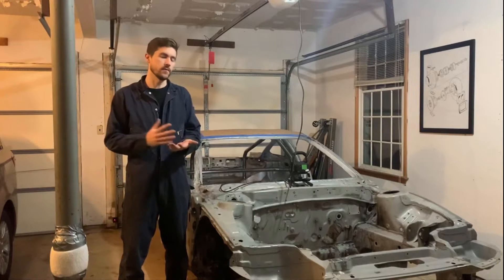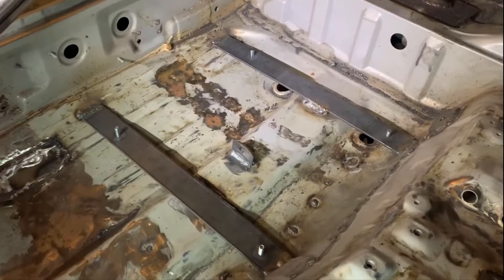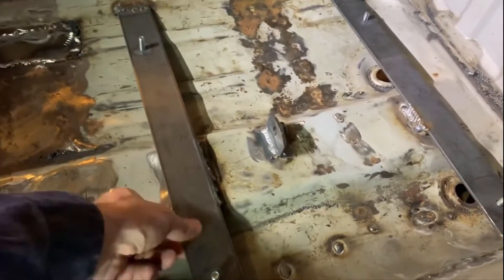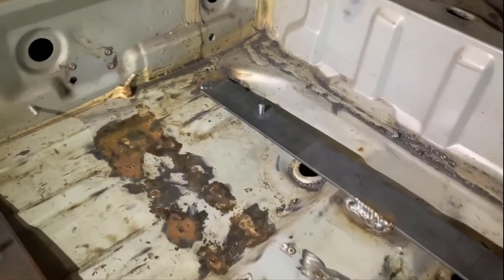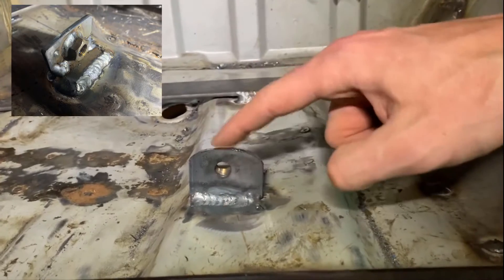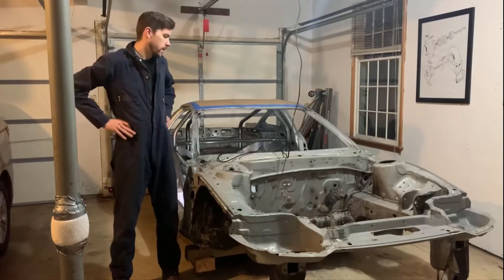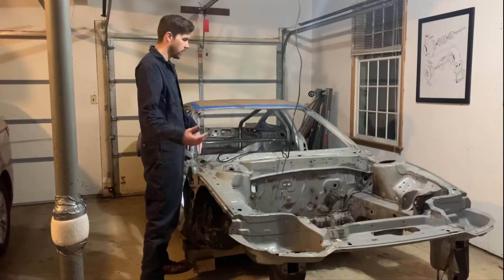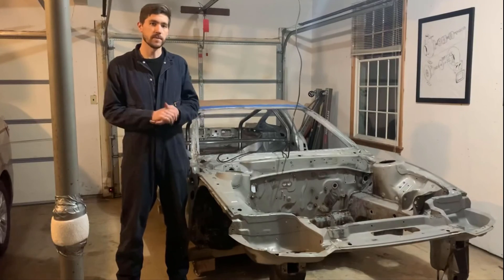CntrlSwitch 92 VR4 Build - Part 05 - Roll Cage & Race Seat Mount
Keeping the build going. This video features a walk thru of the current status, which includes completion of the 8pt roll cage and custom race seat mounting brackets that provide a base for the side mount sparco seats. Also a discussion on harness mounting points for lap belt and submarine belt.